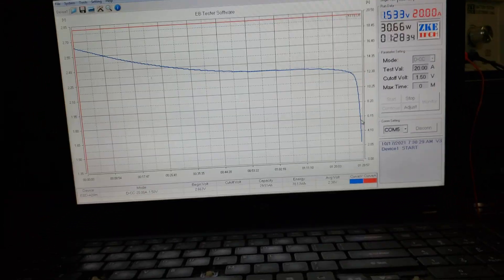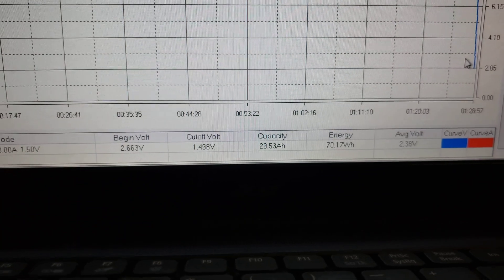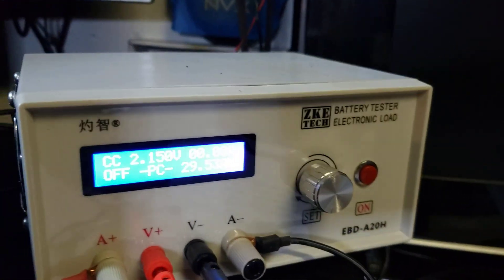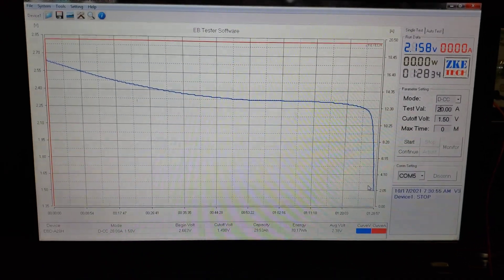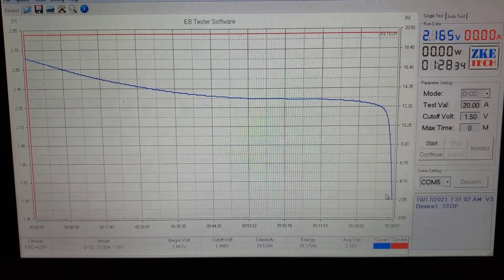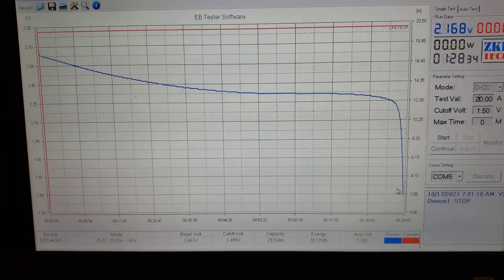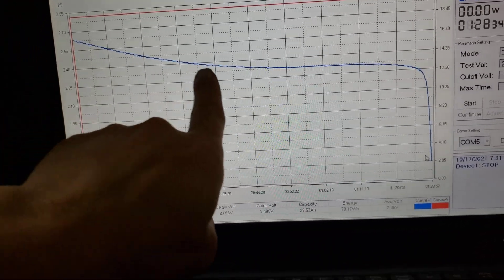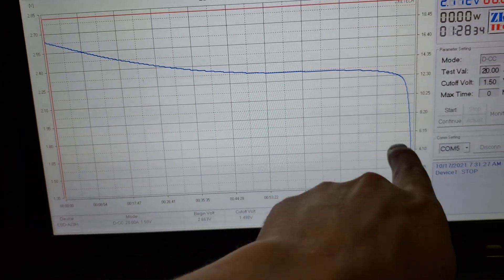Plannano 24ah LTO lithium cell Capacity test and discharge graph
PLANNANO
Plannano 24Ah 30C LTO 2.3v cells
1.5v min , 2.7v max